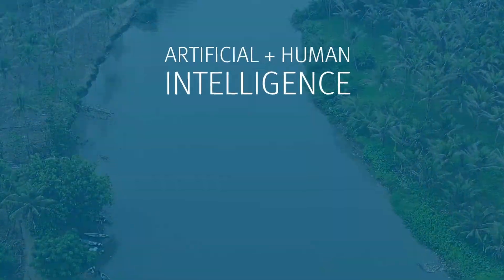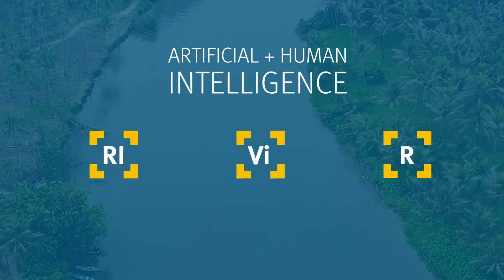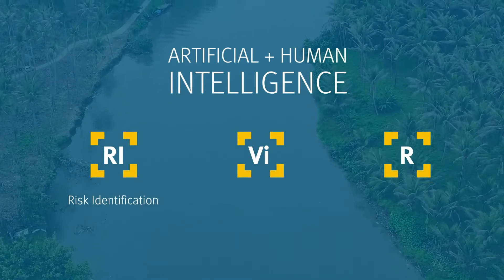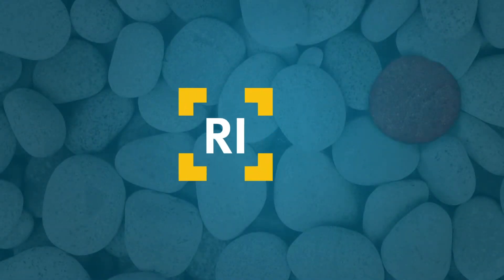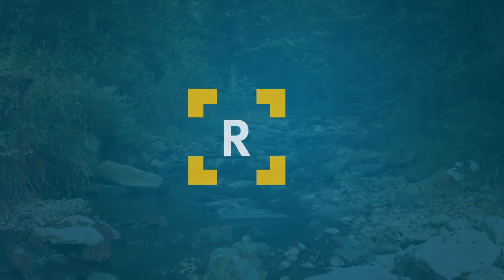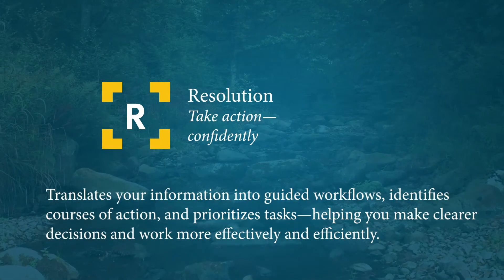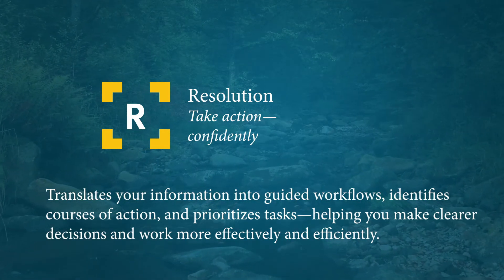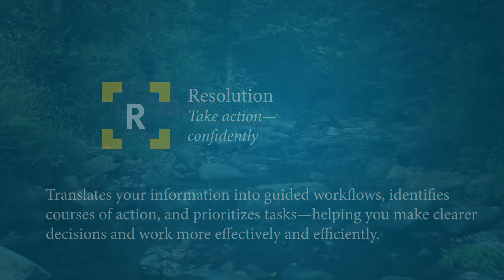Introducing RIViR™ Risk Solutions Suite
The RIViR Risk Solutions Suite is a high-powered, artificially intelligent, data analytics solution. RIViR meets the needs of data scientists, data analysts, domain experts, managers, executives, quality assurance teams, system admins, policy analysts, financial reviewers, auditors and business process improvement staff.

RIViR is comprised of three modules that work in tandem to produce refined data and actionable results. The Risk Identification module provides you with the ability to access pre-packaged, configurable libraries of risk factors called Nerdy Algorithms™. The Visualization module provides quick, easy-to-view summaries of each program’s status. The Resolution module translates your information into guided workflows and identifies courses of action to mitigate risks.